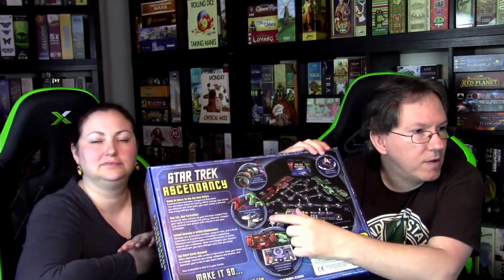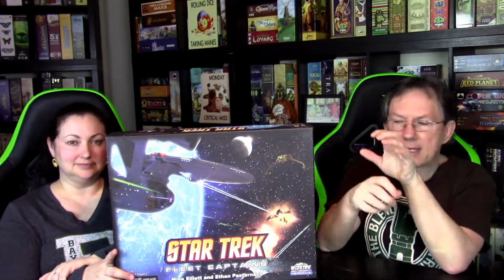Hunter's Top 100 Board Games of All Time for 2020 - 20 to 11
Hunter shares his Top 100 Board Games of All Time for 2020!